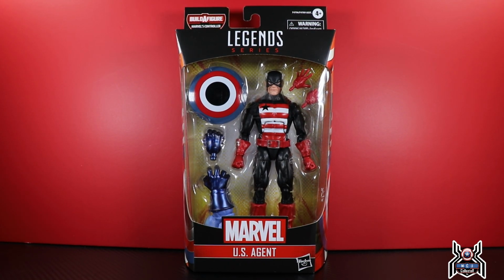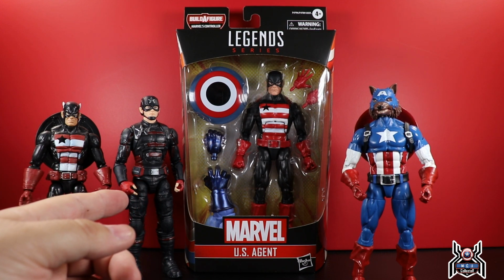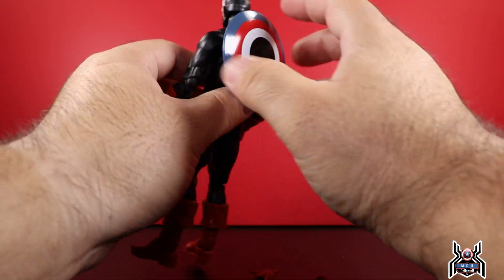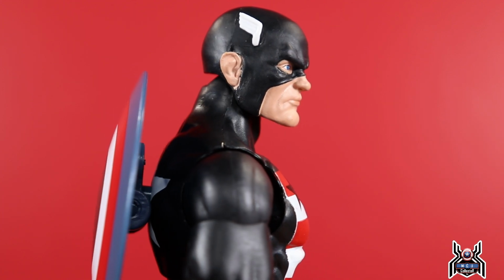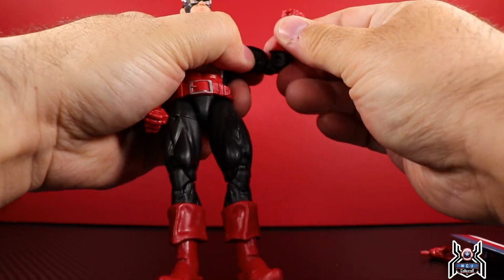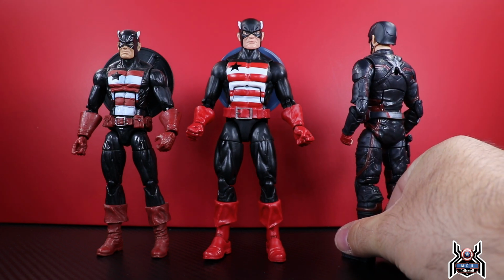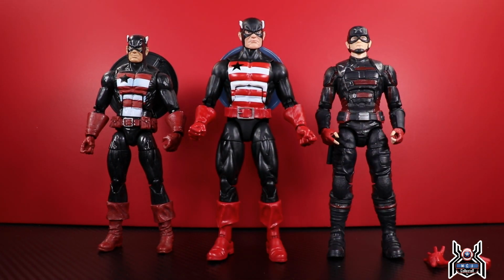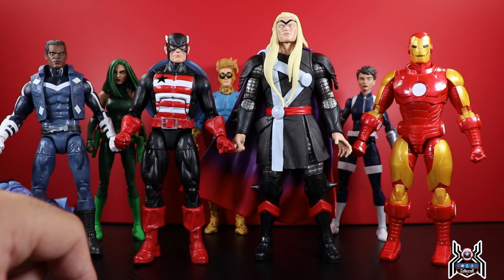Marvel Legends US AGENT John Walker Avengers Controller BAF Wave Figure Review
Controller BAF
U.S. AGENT